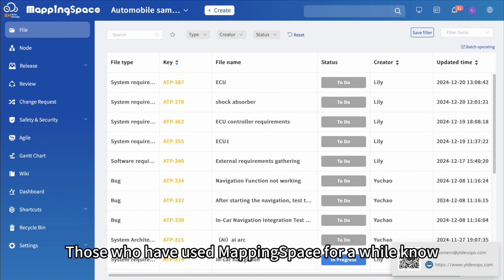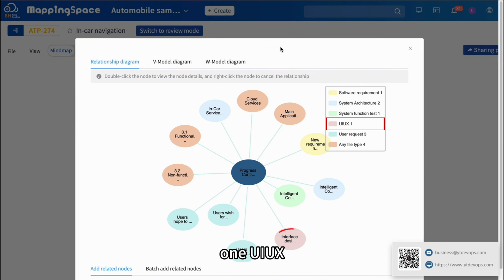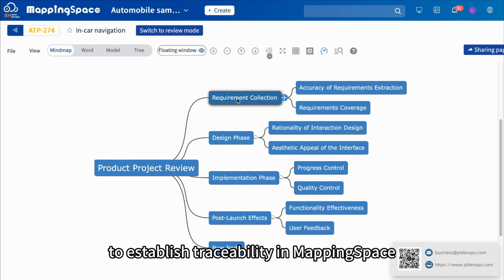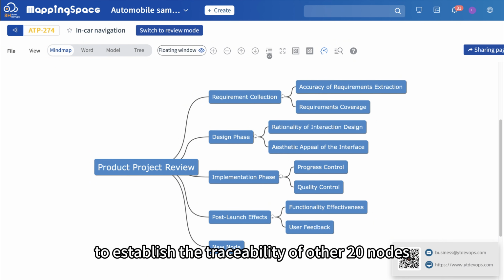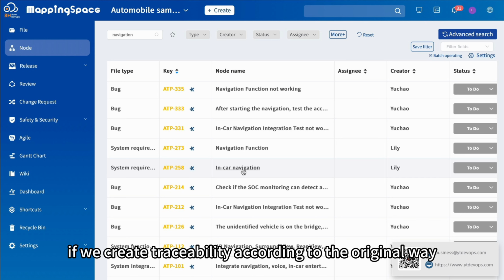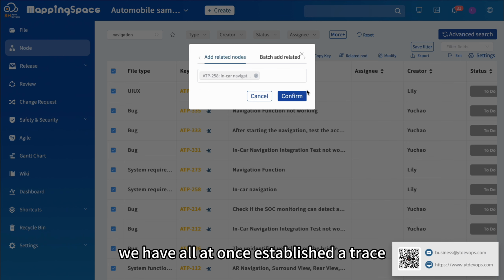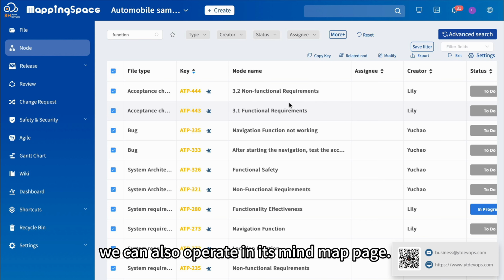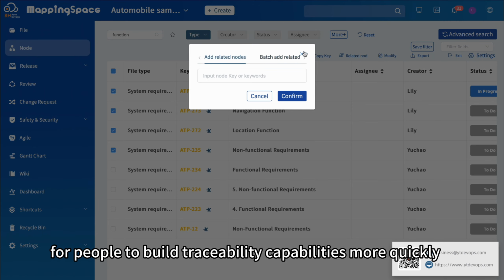Traceability feature in MappingSpace ALM platform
Powerful traceability features in ALM can better meet the ASPICE standard requirements in the automotive R&D process.